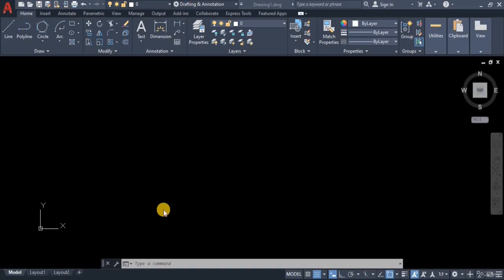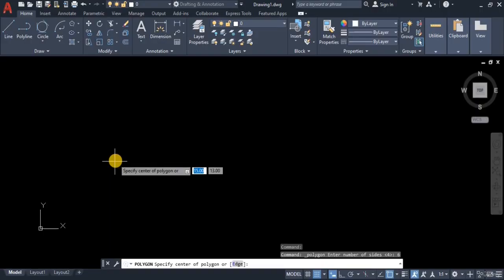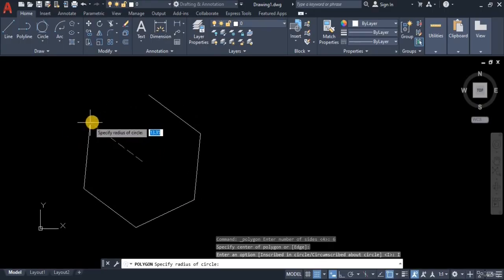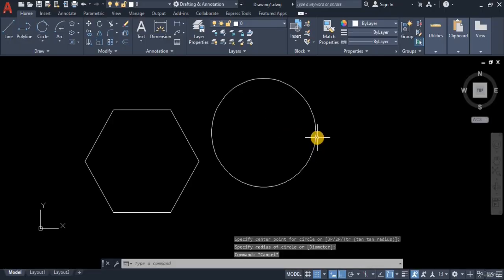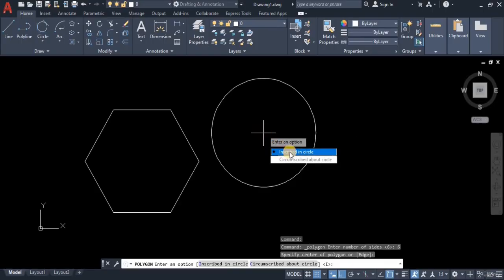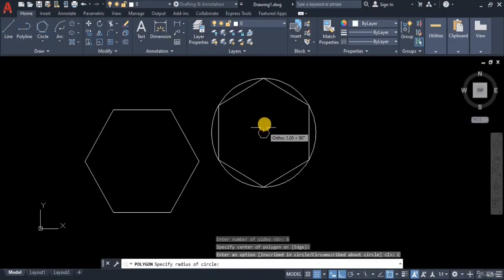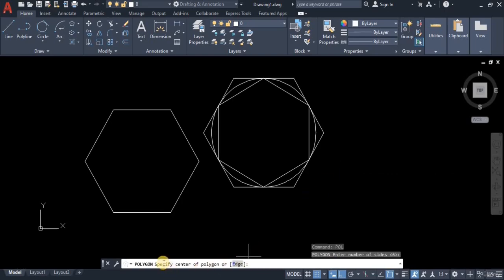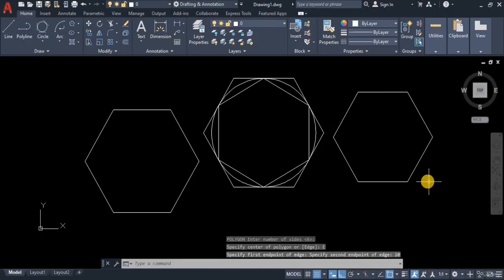Polygon Command in AutoCAD. Quick & Simple Guide - 8, Draw Toolbar - 2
“In this lesson, we will learn how to use the Polygon command in AutoCAD.
The Polygon command allows us to create regular polygons with any number of sides, such as triangles, pentagons, hexagons, and more.”

“To start the command, type POLYGON in the command line or click on the Polygon icon.
AutoCAD will ask for the number of sides. Enter the value you need—for example, 5 for a pentagon or 6 for a hexagon.”

“Next, choose whether you want to create the polygon using an inscribed or circumscribed circle.
For inscribed, the polygon will fit inside the circle.
For circumscribed, the circle will fit around the polygon.”

“Finally, specify the center of the polygon and give the radius value.
AutoCAD will automatically generate a perfectly symmetrical polygon.”

Learn how to use the Polygon Command in AutoCAD with this clear and beginner-friendly tutorial. In this video, you will understand how to create regular polygons, including triangles, pentagons, hexagons, and many more shapes using inscribed or circumscribed options.

👉 What you will learn in this video:

How to start the Polygon command

How to define the number of sides

Difference between inscribed and circumscribed methods

How to specify center point and radius

Practical uses of polygons in drafting and design